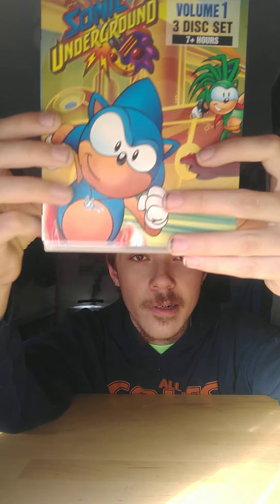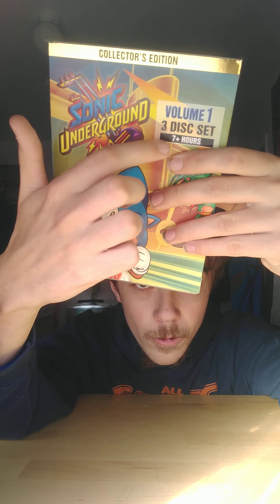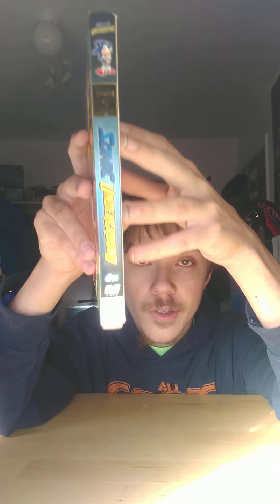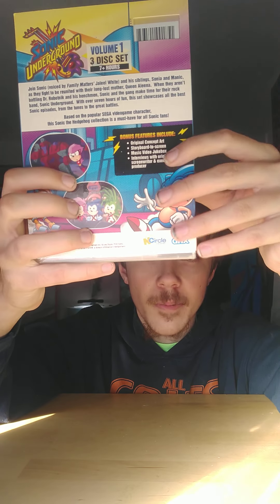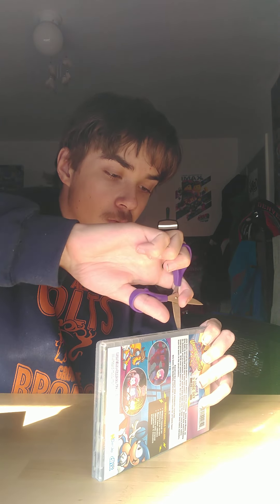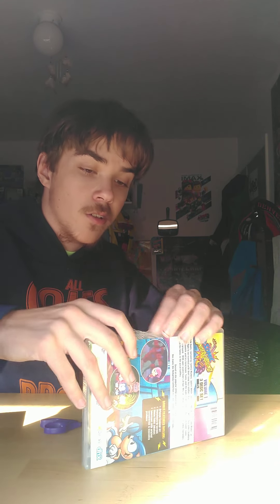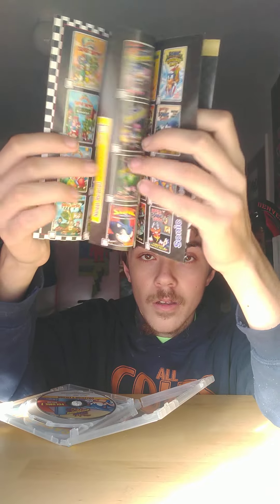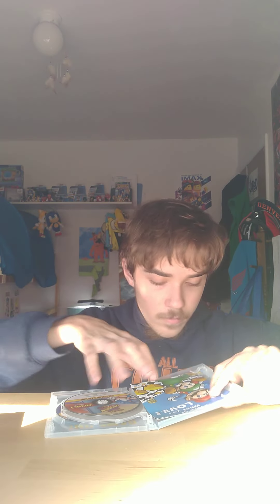The Unboxing of the Sonic Underground Volume 1 Collectors Edition DVD